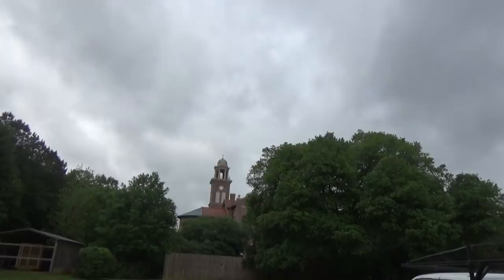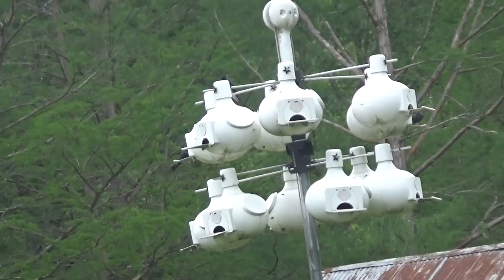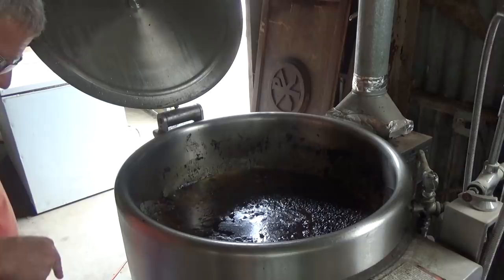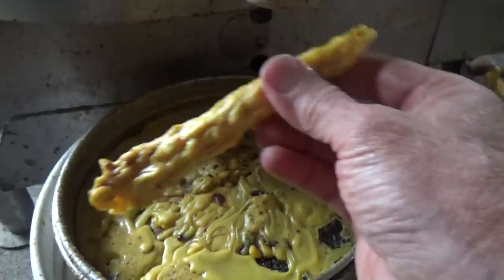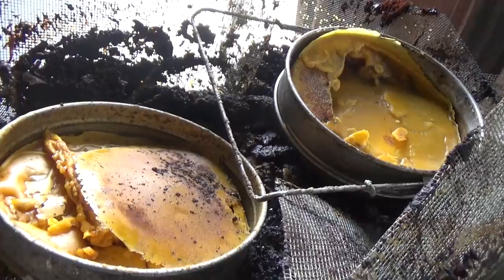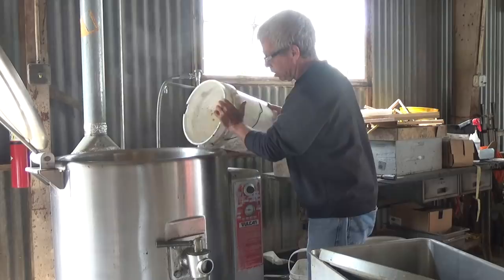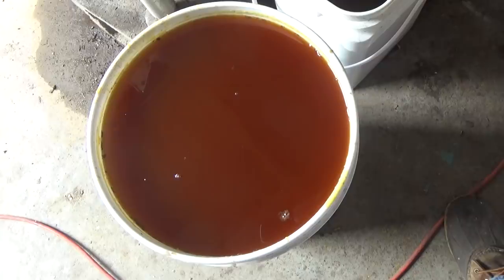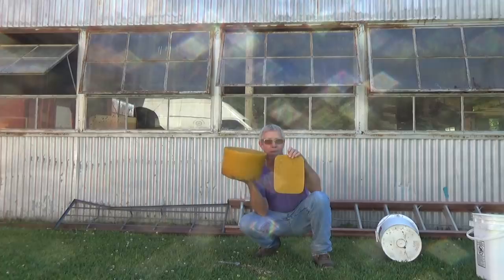Rendering bees wax. How many times is necessary?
I always have a great sense of accomplishment when I take a bunch of old, dirt, roach eaten, worn out, dried and crumbly, dirty, nasty old bees wax, and transform it into a beautiful block of sweet smelling, usable bees wax.

I have been saving my wax since January when I did my rotations, and even though I keep the wax stored in heavy duty, dark plastic bags inside of the honey house, the other day I saw beetle maggots coming out of the bag. It was then I decided I needed to render some wax. Heck, if you look hard enough at the wax when it is inside of the kettle before I start melting it, you can see some of the maggots. really gross. In truth, it feels kind of good to knowing I killed a bunch of beetle maggots, and wax moth maggots I'm sure, with the heat from the kettle.

So what do I do with the wax after it's rendered? Mainly, I remelt it and roll it on plastic foundation, video soon to be made, and give it back to the bees to draw out and use once again. You will not believe how fast bees draw out comb when you ;lace newly rolled frames of foundation in their hive. I have discovered that being generous when applying the hot wax to the frames works in my favor, the bees draw out the comb even faster. And don't worry, if you've put on to much wax, the bees will take the excess and use it where they think is the best place for it.

I did get a small clip in this video for all you Purple Martin lovers, so bee ready for that interruption. The Martins are nest building right now, and their song is so lovely to hear. One of the monks at the abbey, Brother Brian, was able to get the Martins back at the abbey about 7 years ago after many years of absence. With at least 50 breeding pairs present, the Dawn Song can be heard at the abbey from mid February to mid July almost every morning.

Our Swarm Catch Challenge is really picking up speed as well as numbers of participants. It's great to see familiar faces, but I want new ones as well. So, if you catch a swarm and you'd like to see it on one of my videos, just send the picture or short video to my email address at, and I will put it in a video. Remember, by sending me your video or picture, you are giving me permission to publish it on one of my videos. Finally, to get it on my video, you will need to get your face in the shot. Veil or not, just make sure we get a shot of you. Thanks again to all who have sent in their pictures already. God's peace to all.           Mr. Ed